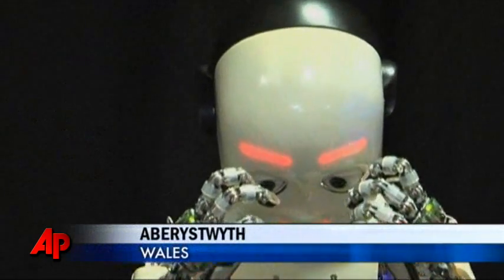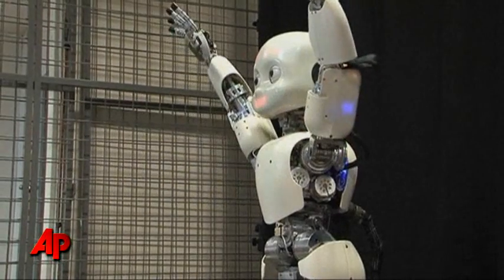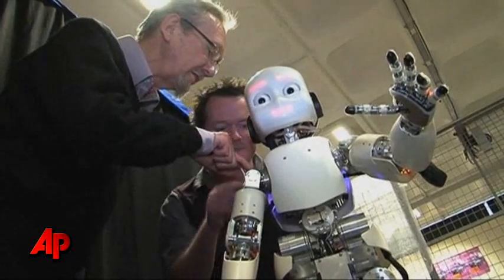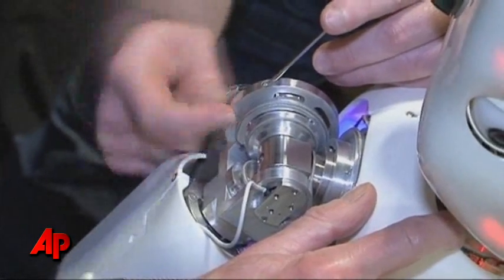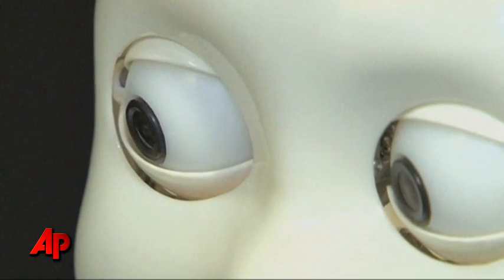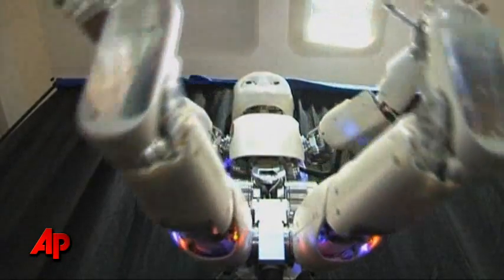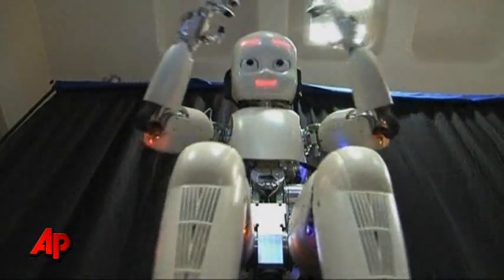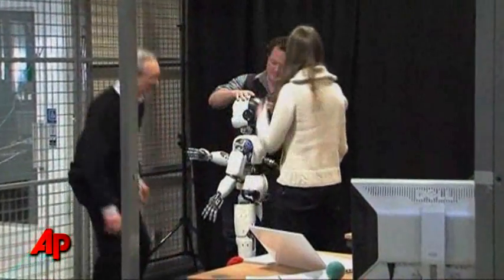iCub Robot 'learns' From Its Experiences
Scientists in Wales are taking part in a project to help develop robots which can learn and behave like babies and young children. They've taken delivery of the so-called iCub robot, and hope to chart its development from baby to toddler. (March 22)